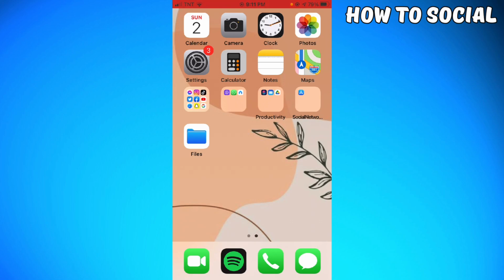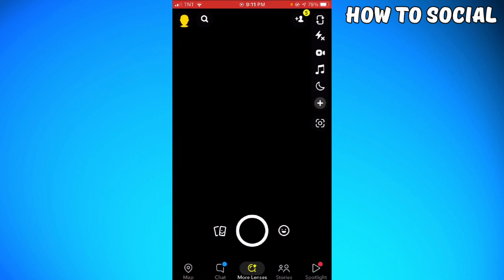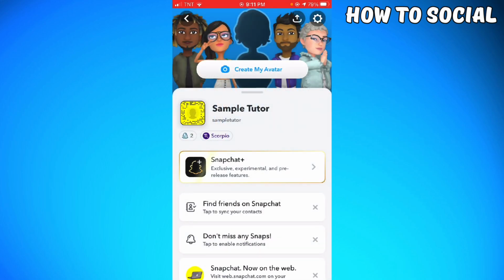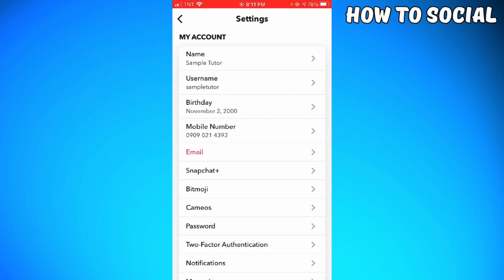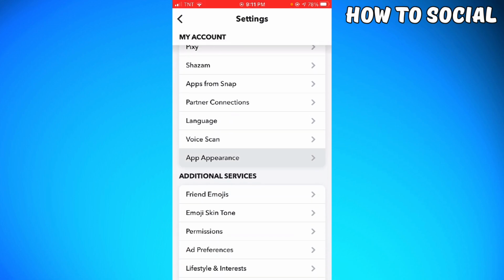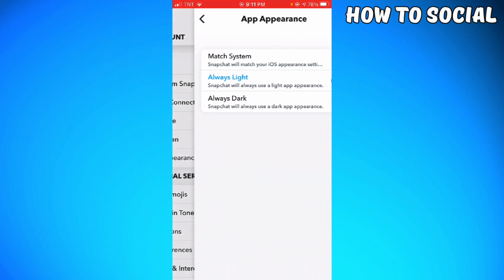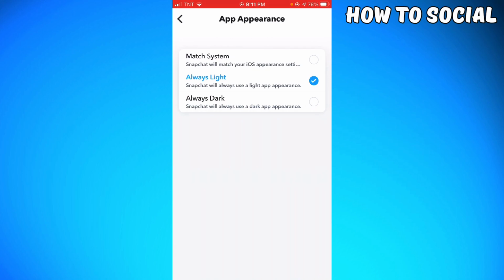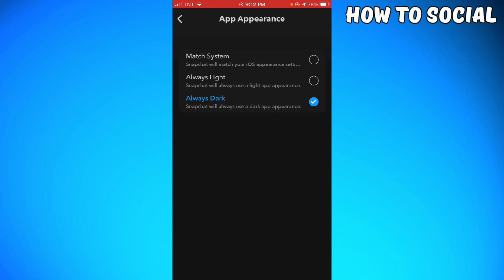How To Apply Dark Mode On Snapchat (2023 Guide)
If you are looking for a video about how to apply dark mode on snapchat, here it is! In this video I will show you how to get dark mode on snapchat. Be sure to watch the video to the very end. You will learn how to enable dark mode on snapchat. That's easy and simple to do from your phone.

00:00 - Intro
00:24 - How To Apply Dark Mode On Snapchat